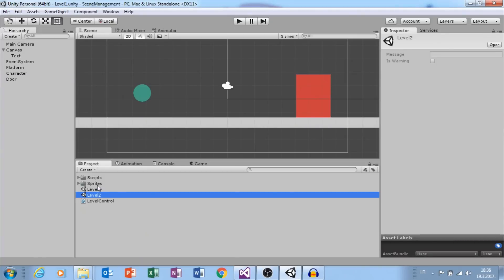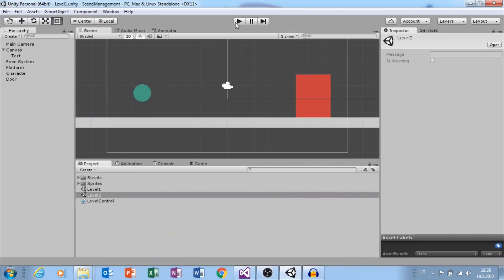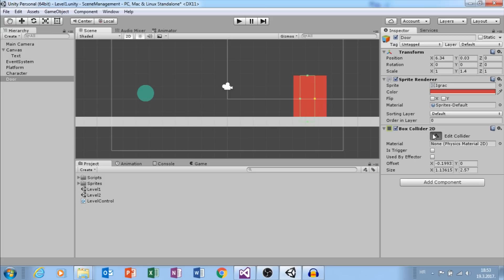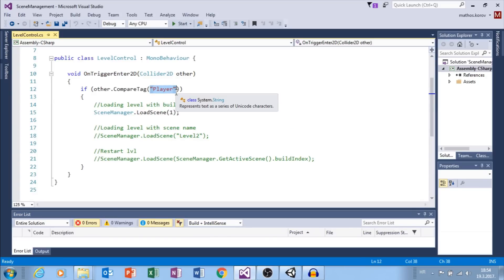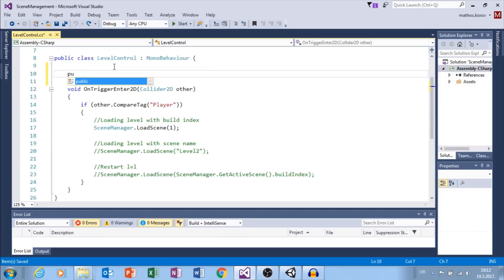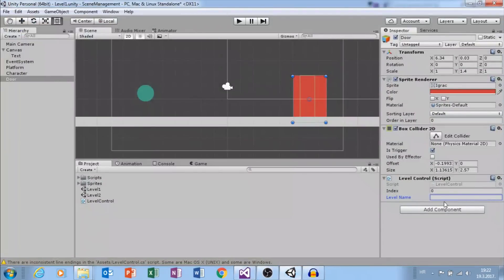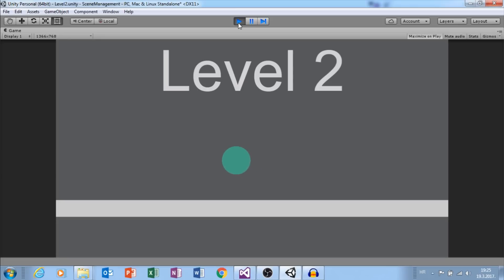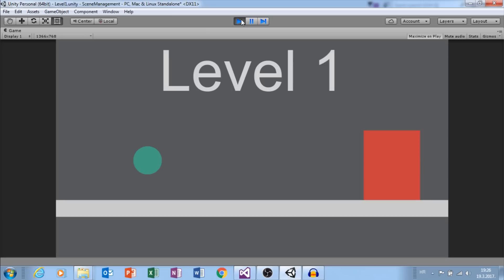Unity: Switching Levels/Scenes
Unity: Scene Manager-Switch Levels

All future tutorials will be on that channel. Thank you.